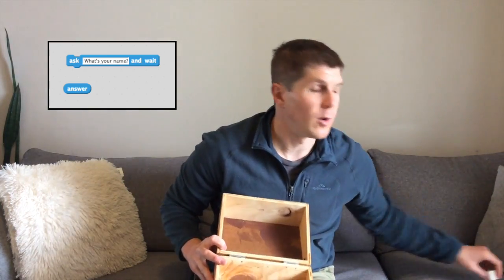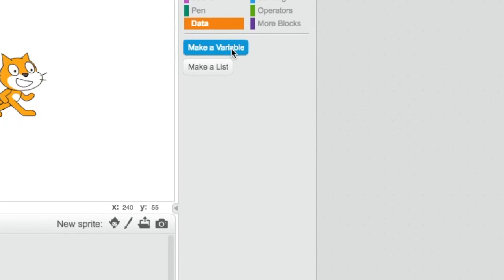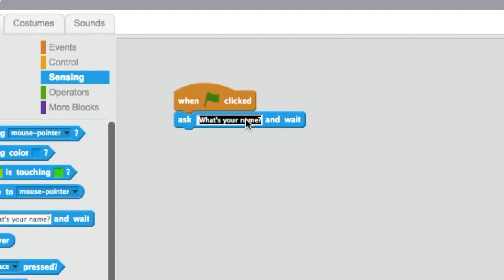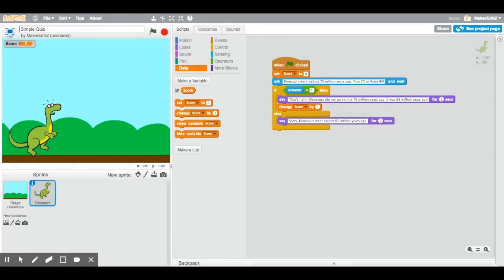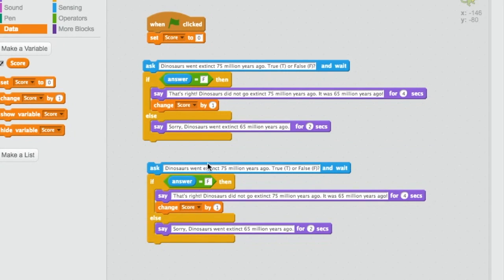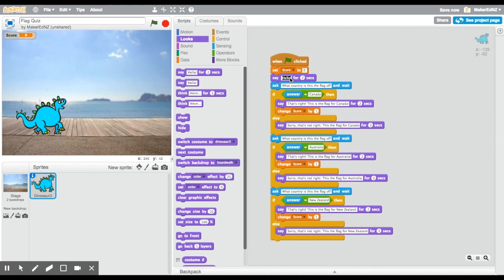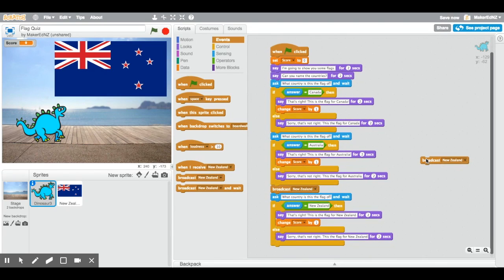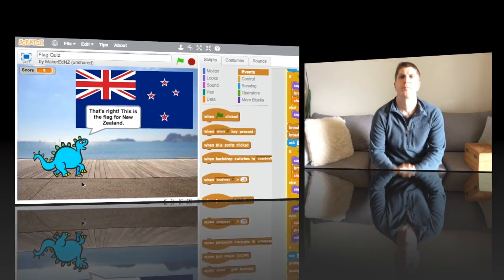Create a Quiz With Scratch - Coding Across the Curriculum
If you've used this video, please fill out the feedback form so future videos can be improved

Click on the links below to go to a specific part of the video:
0:00 Introduction
1:05 Ask & Wait and Answer Blocks
1:52 If-Then-Else Blocks
3:01 Variables
4:34 Make a Question
7:43 Debugging
9:34 Making More Questions
11:51 Adding Text
12:42 Adding Pictures
14:46 Adding Movement
17:02 Wrap-Up